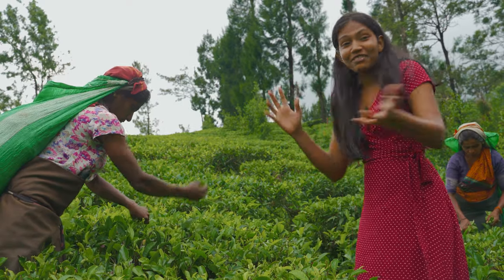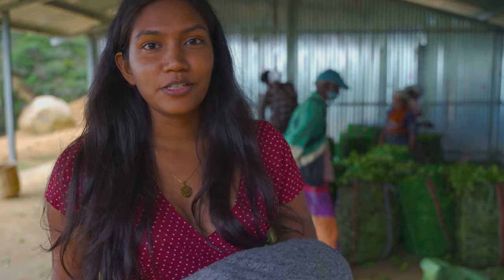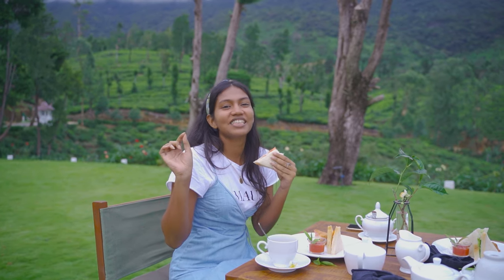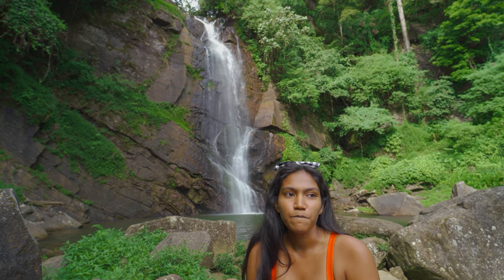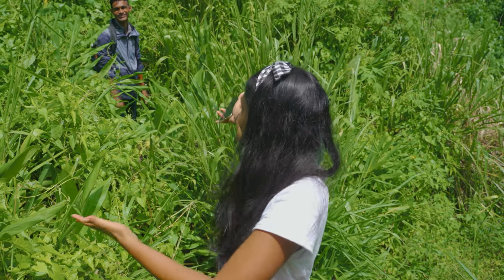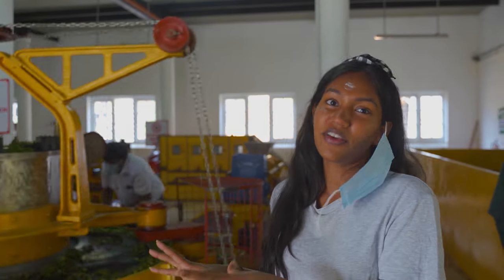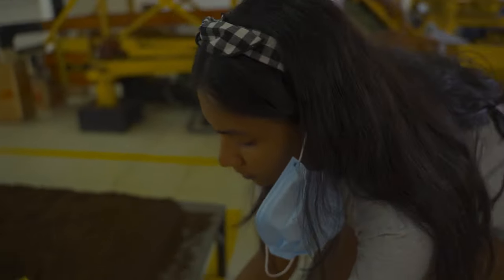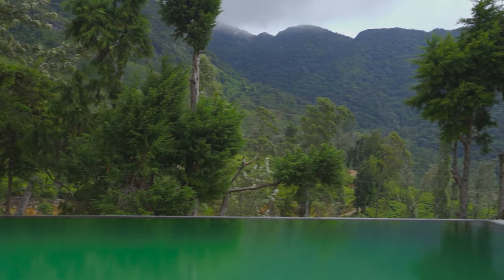How the worlds best tea is made in Mandaram Nuwara - This is Sri Lanka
In this Vlog we got to explore the village hidden in the misty mountains, Mandaram Nuwara! A lot of tourists miss this tiny town an go straight to Nuwara Eliya or Ella but Mandaram Nuwara is a hidden gem waiting to be discovered. Its interesting placement at the foot of Piduruthalagal gives is a unique weather condition that has given it the nickname 'Misty City'. The resulting weather is perfect for tea agriculture and also is home to numerous beautiful and undiscovered waterfalls! Definitely put this on your list!

Filmed by @shehaan23 &  @Shenelle Rodrigo

Drop a comment, I love hearing from you guys!